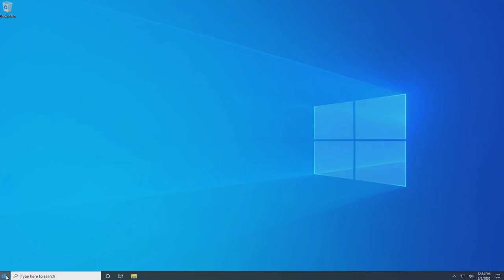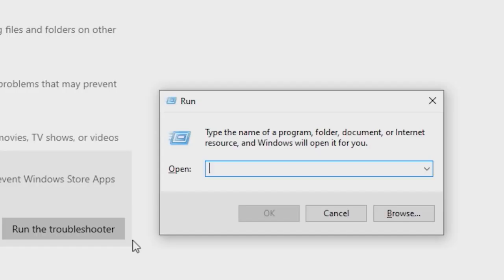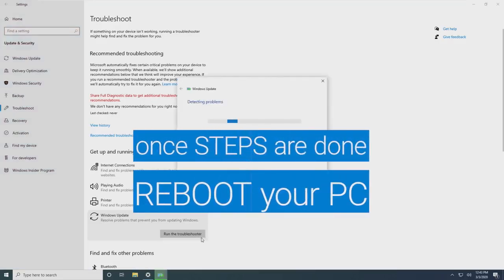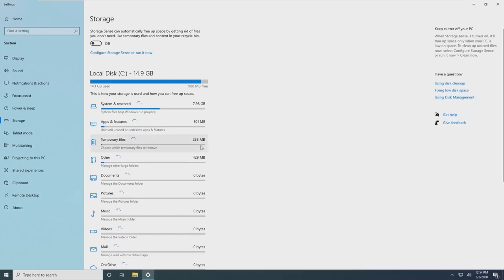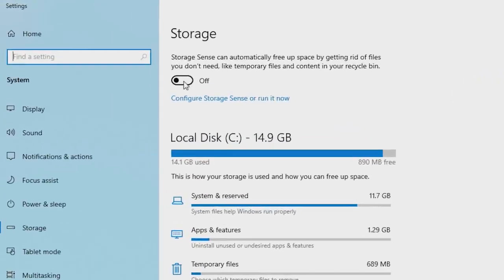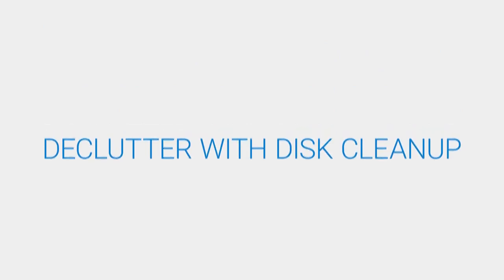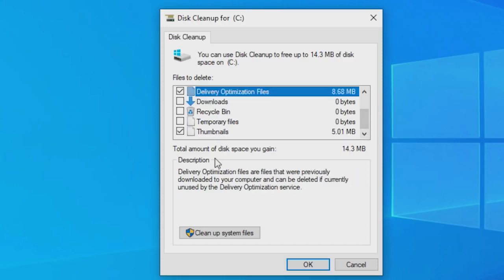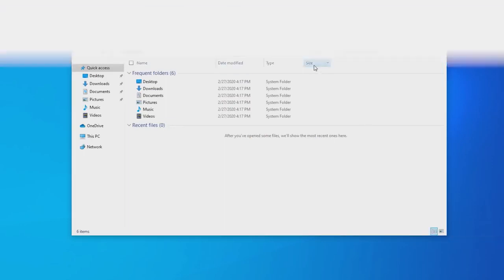How to Free Up Drive Space on Windows 10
Learn how to free up drive space on Windows 10. By following these steps, you can create more available space on your HDD or SSD. Low disk space can result in a PC’s poor performance and affect important Windows update installations too.
You can also join in a chat on our Dell Community Forum and click on Support Forums. To learn more about our Dell Community Forum check out